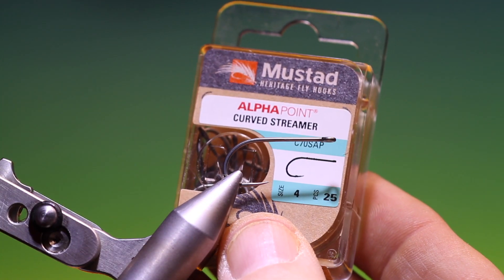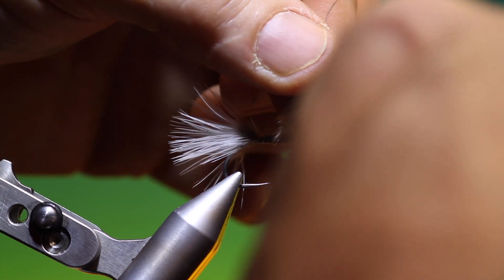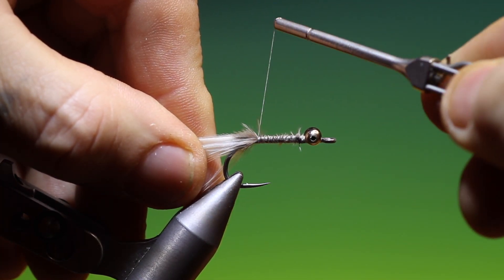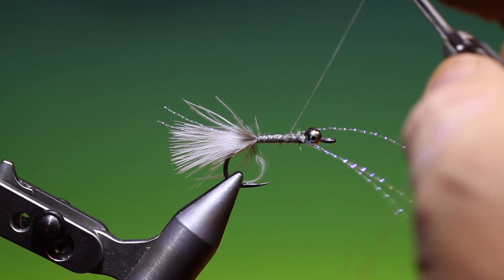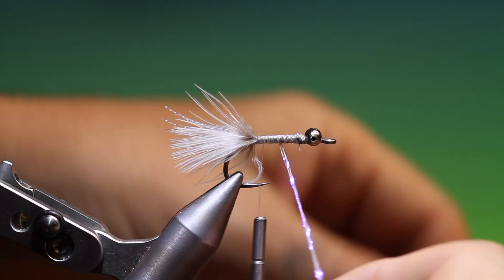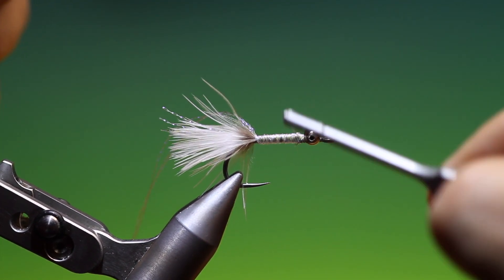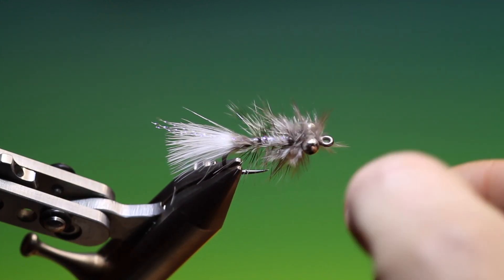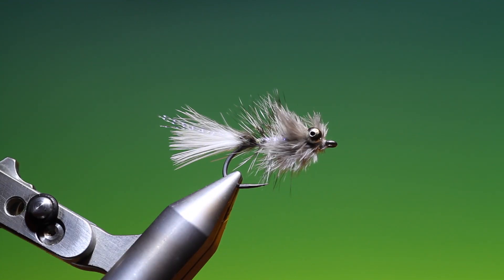Grå Frede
The Grey Frede/Grå Frede is a truly simple pattern that is one of the Danish favorites for sea trout. This short bodied pattern is again in the popular sea trout colour, GREY! The original uses only grizzle marabou and grizzle hackle but because I hunt birds I have this wonderful material, that I use here, is black grouse marabou for the tail and head. This type of highly mobile marabou is found on most game birds especially those from a cold climate.

Hook:   Mustad Heritage Curved Streamer C70SAP # 4
Tying thread:   Dyneema 55 or GSP
Tail:   Black grouse marabou plume/ Grizzle marabou
Tail/ body/ rib:   Crystal flash
Eyes:   Bead chain eyes
Body Hackle:   Grizzle
Head:   After shaft feather (natural grey)